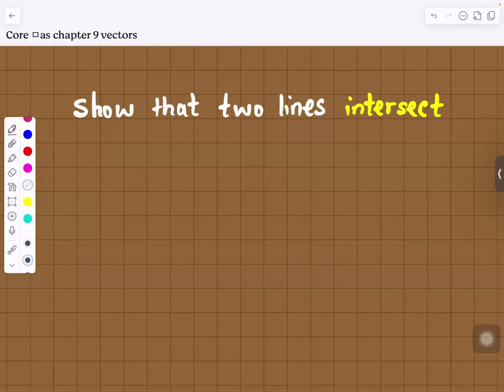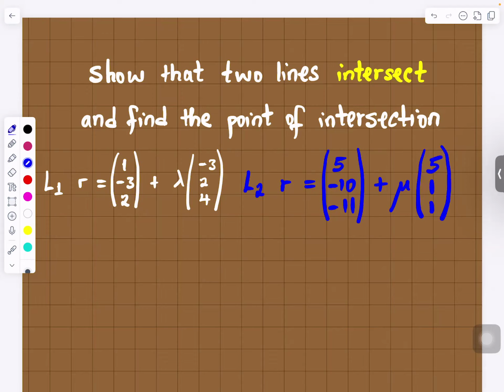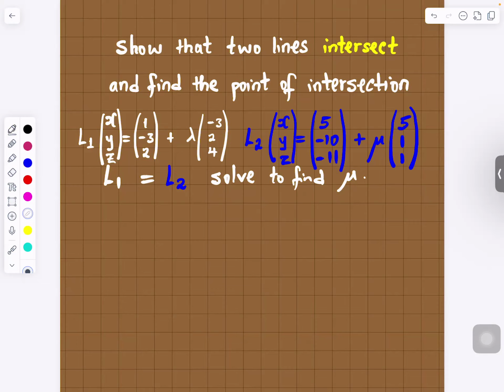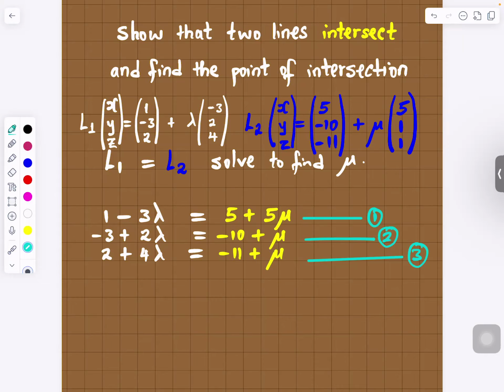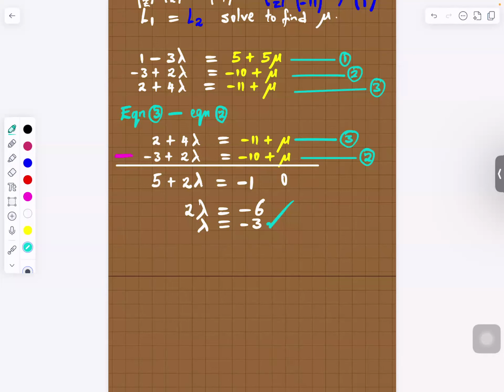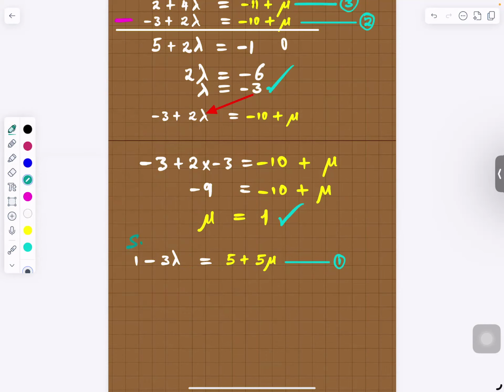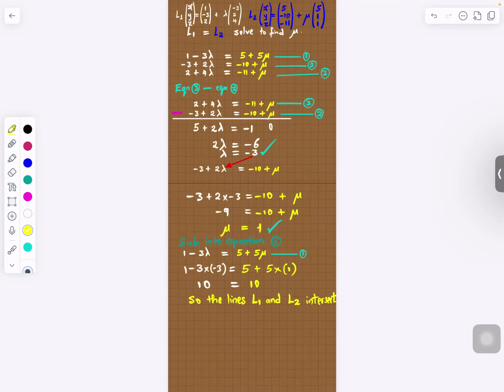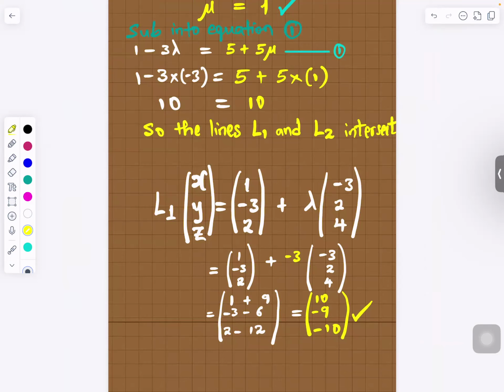Show that 2 lines intersect and fine the point of intersection